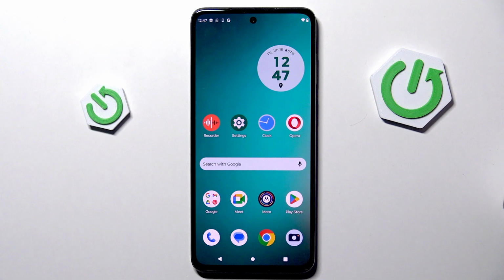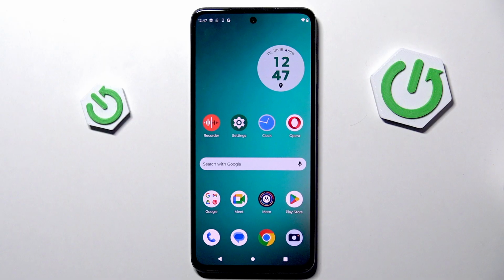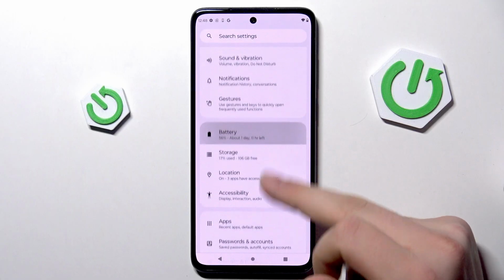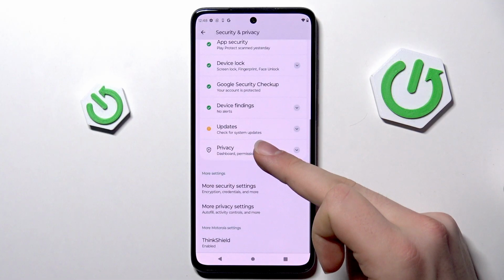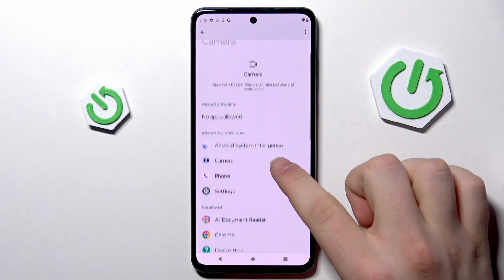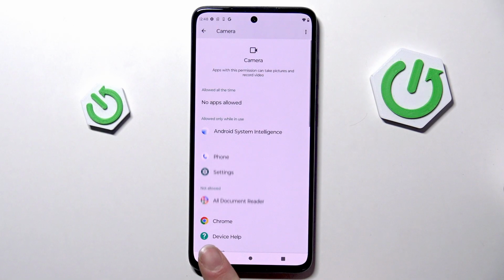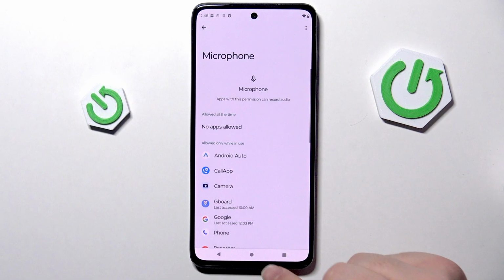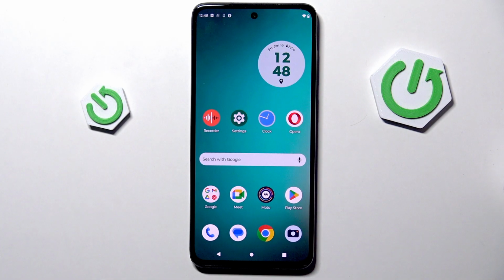MOTOROLA Moto G52 – How to Change App Permissions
In this short video I show how to change app permissions on the MOTOROLA Moto G52. You will learn where to go in Settings to find Security & privacy, open Privacy → Permission manager, and how to revoke or allow permissions like camera and microphone. This helps protect your privacy and control which apps can access sensitive features on your Moto G52 running Android.

How to change app permissions on MOTOROLA Moto G52?
How to revoke camera or microphone permission on MOTOROLA Moto G52?
Where is Permission Manager on MOTOROLA Moto G52?

0:00 Intro – what we will do
0:07 Open Settings and go to Security & privacy
0:23 Tap Privacy and open Permission manager
0:31 Select an app to view its permissions
0:40 Example: revoke Camera permission
0:50 Example: allow Microphone permission and verify